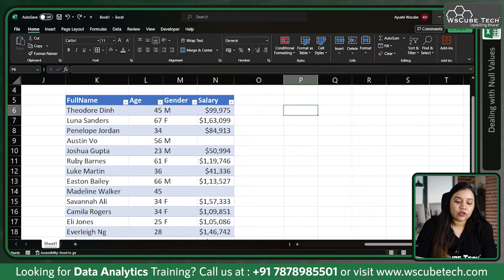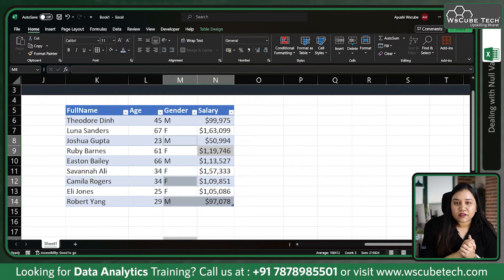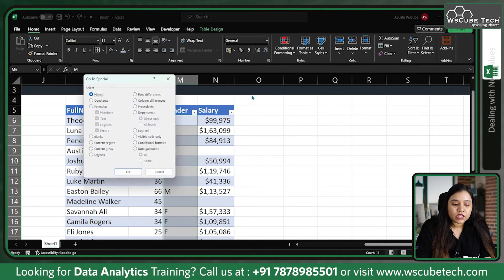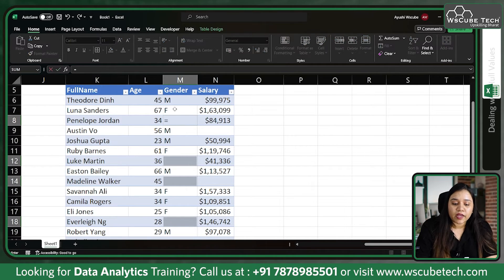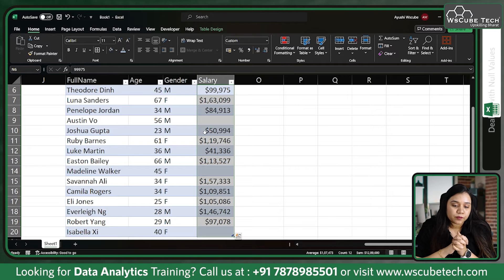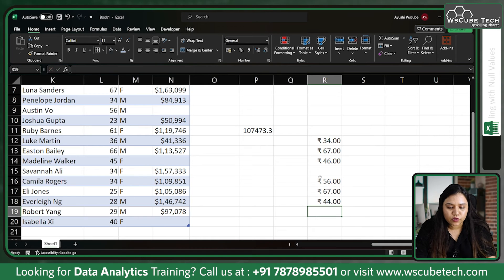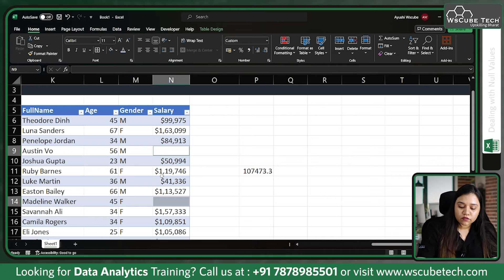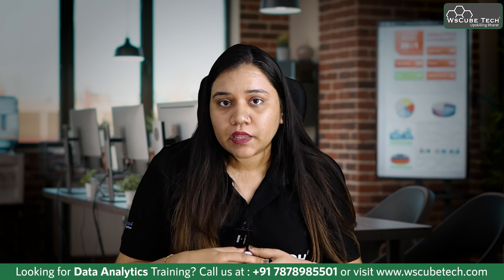Dealing with Null Values in MS Excel | MS Excel full Course for Beginners to Advanced (2024 Edition)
| Thanks |